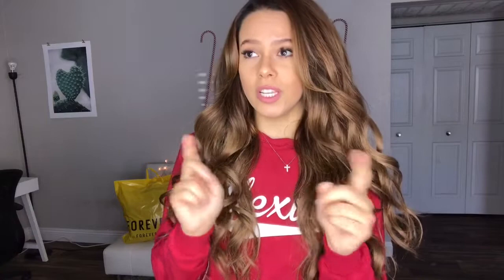VLOG 022 | Forever 21 winter clothing try-on haul $200 budget